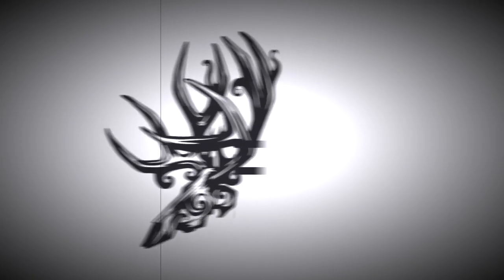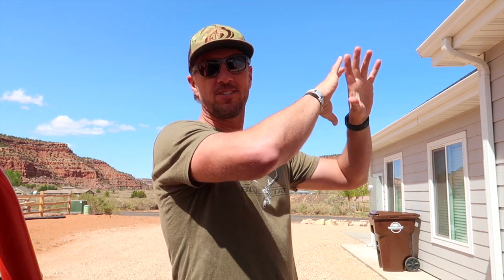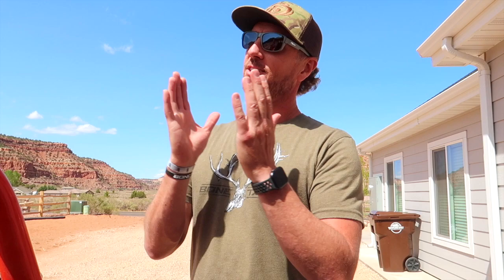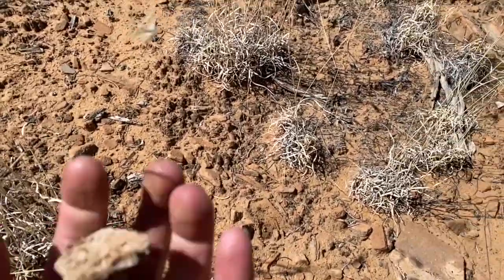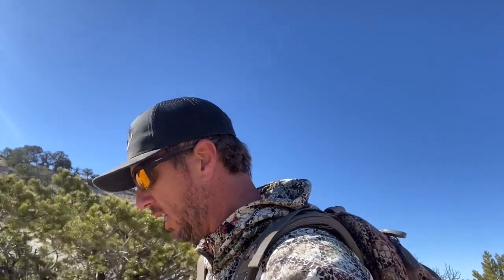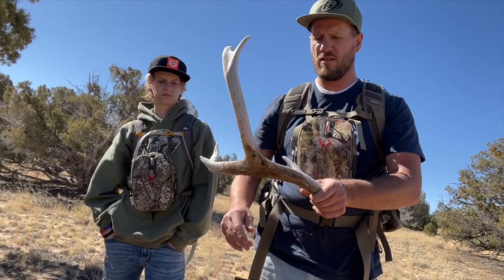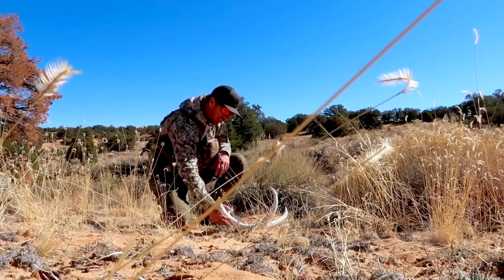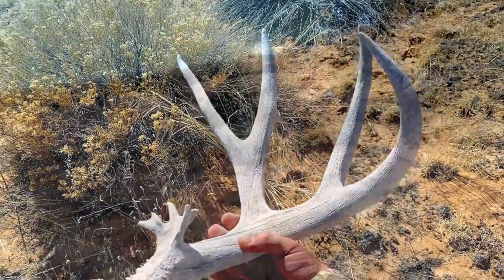SEARCHING FOR A 100 INCH MULE DEER SHED. "FINDING RKG" SHED STORIES PART 1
Shed Stories was born over a year ago when I was out looking for sheds and recorded highlights of the experience for my Instagram followers.  The term SHED STORIES stuck, and I have made it a goal to get out as often as I can to record a shed story I can share on Sunday evenings.  I had multiple requests to share those stories here on my BONETATS channel and platform.  So here you go!

On this multiple part mini series called FINDING RKG, I find some pretty amazing stuff and I believe you will enjoy the adventure!  This really helps break the Youtube algorithm, and helps to get this video seen.  Take a look and come shed hunting with me!

Shed hunting is only a small part of what BONETATS has to offer people who, like me, are passionate about the Hunting community,  and the many opportunities that the great outdoors has to offer sportsmen across the country.  I am a wildlife artist.  And I have been lucky to carve out a niche (quite literally) in the wildlife art scene.

Want to see more vidoes like this? A little encouragement goes a long way!  Thank You!

to discover more!